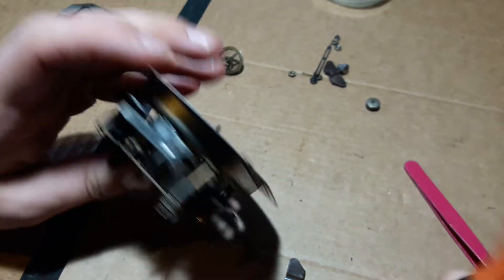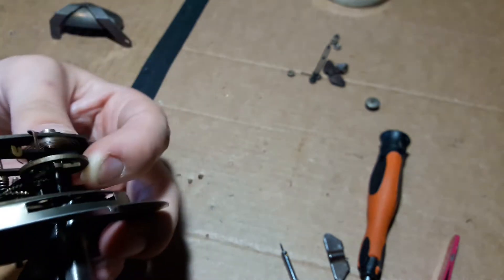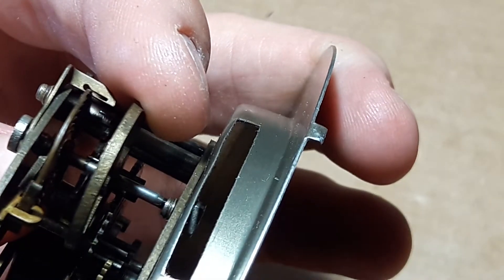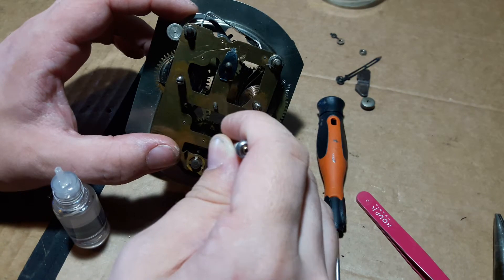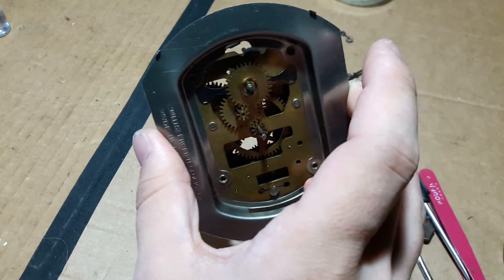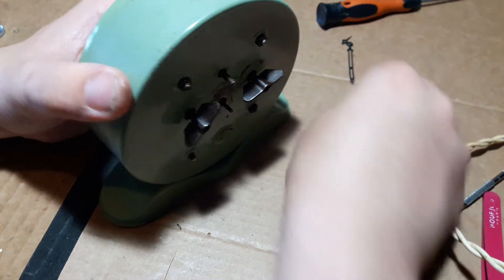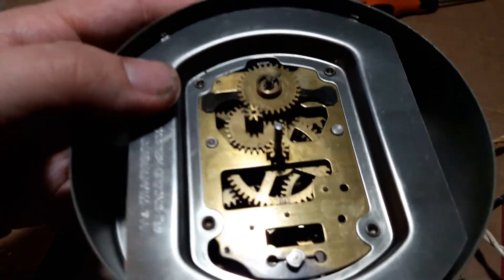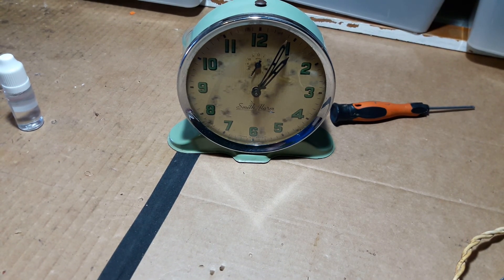Smiths Alarm Clock Reassembly part 2/2